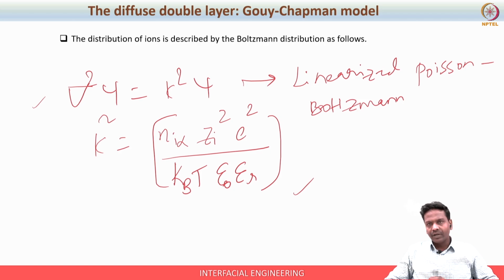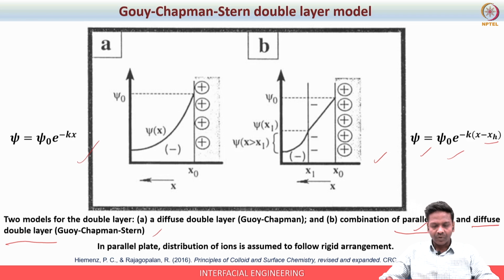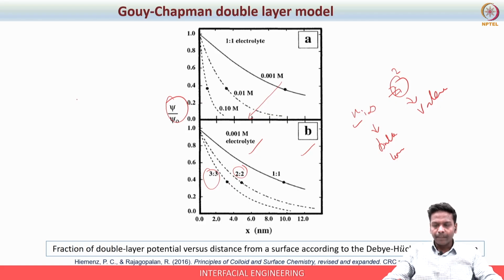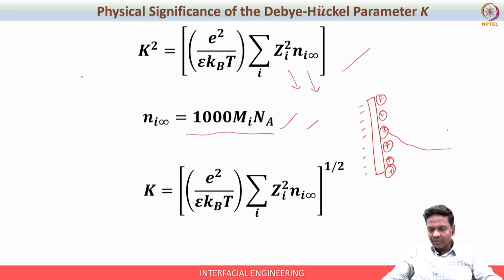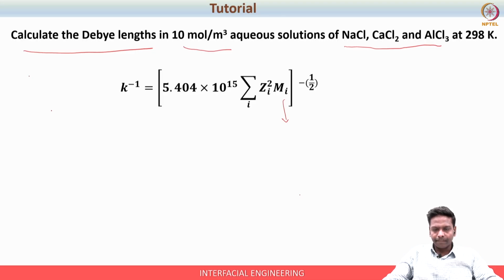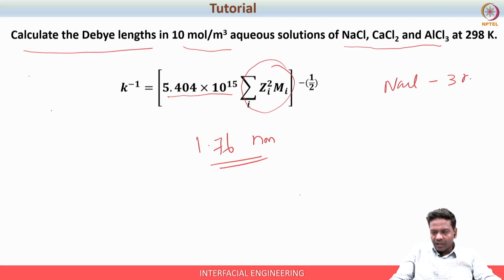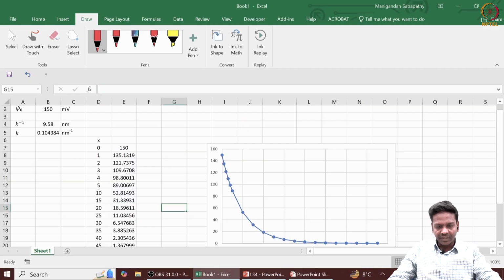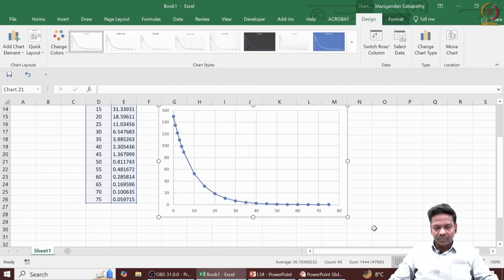Gouy-Chapman-Stern EDL model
A combination of parallel plate and diffuse double layer; influence of salt concentrations and elecrolyte type on the fraction of double-layer potential; physical significance of Debye-Huckel parameter; Debye screening length